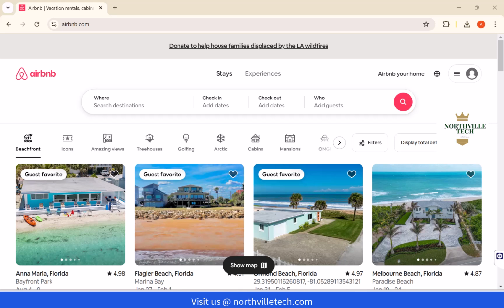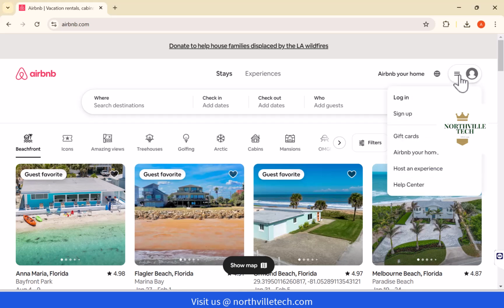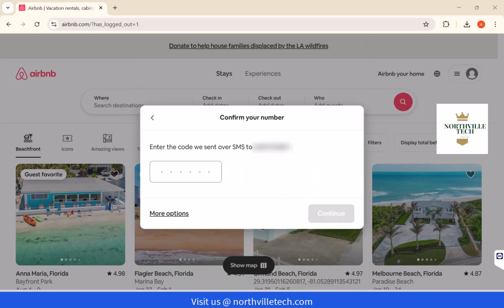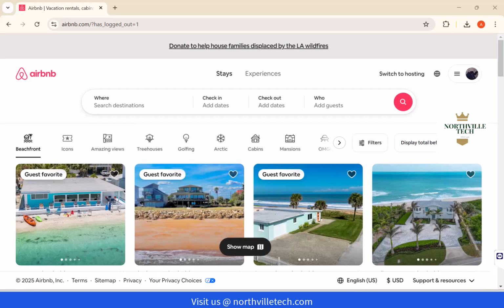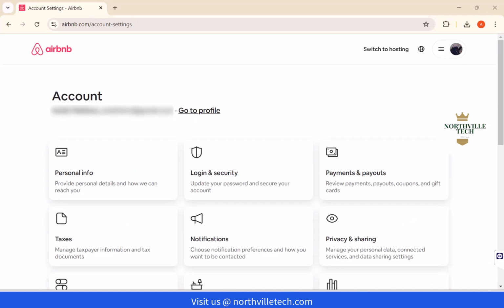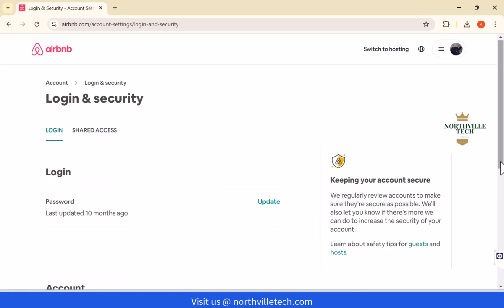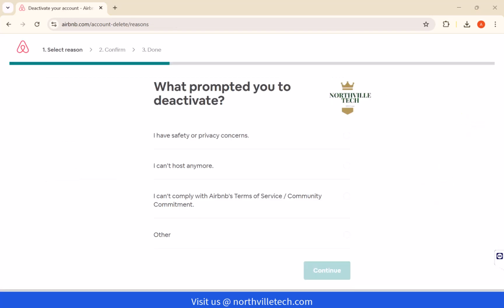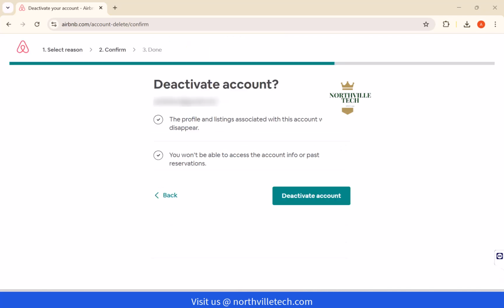How to Deactivate Your Airbnb Host Account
Airbnb 5-Star Amenities

In this video, we’ll show you how to deactivate your Airbnb account step-by-step. Whether you’re taking a break from traveling or looking to make a change, we’ll guide you through the process to ensure everything goes smoothly. Plus, we’ll highlight how to reactivate your account in the future if you decide to return.